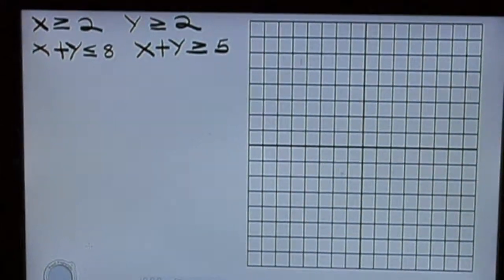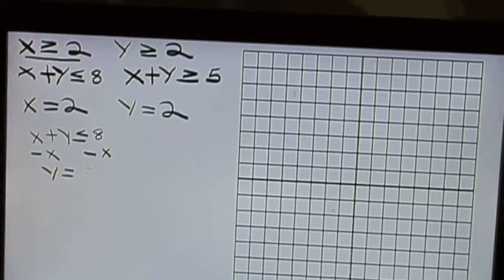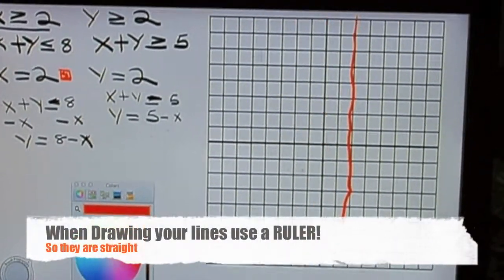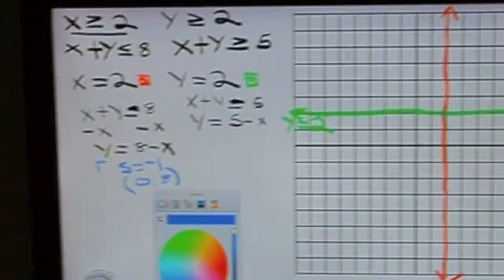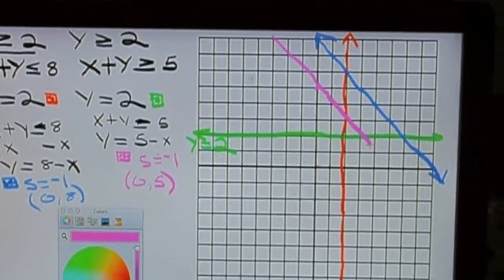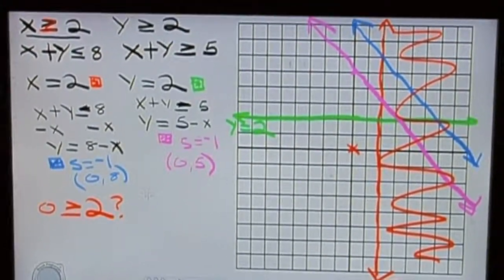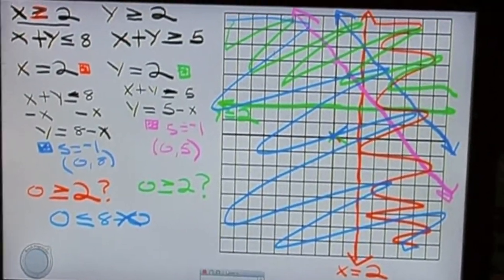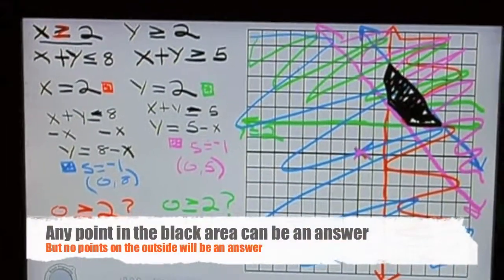Math project - Linear Programing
Mine and Cristal's math project where we explain how to solve a linear programing equation.